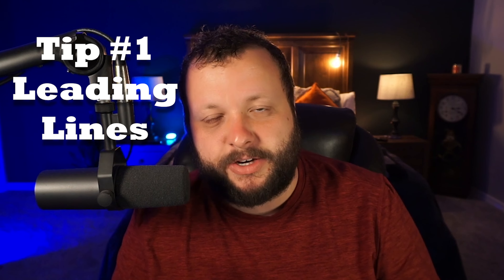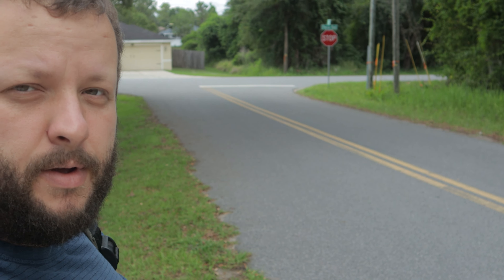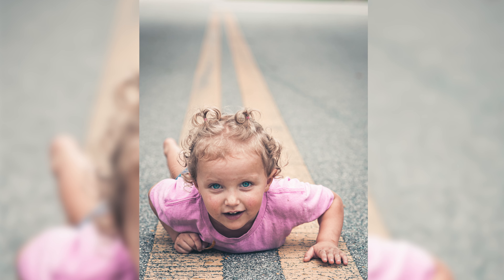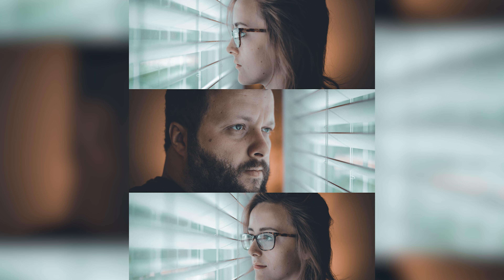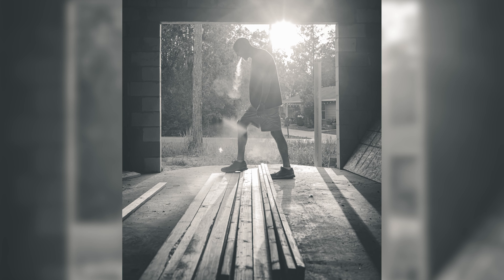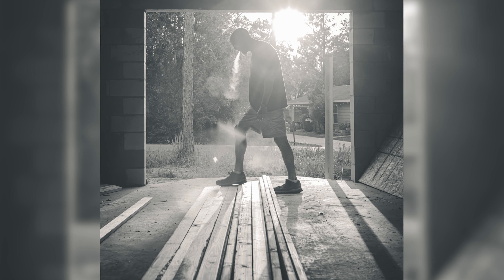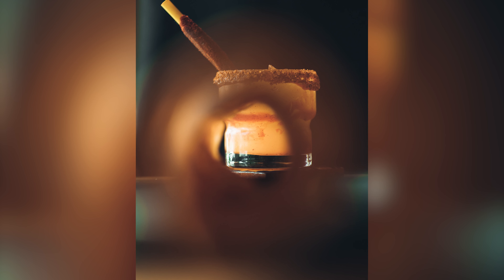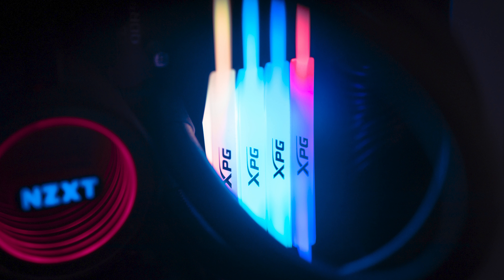3 Tips for Better Photos | How to take better photos | Photography | VLOG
3 Tips to Better Photos in just under 10 minutes. Following these tips will improve your photography and the way you compose your shots. Make sure to leave your own tips below!

Player One Coffee
Every bag helps the channel

My Black and Moody Presets